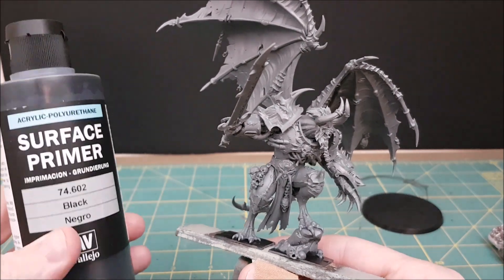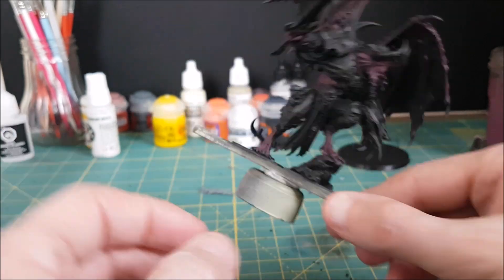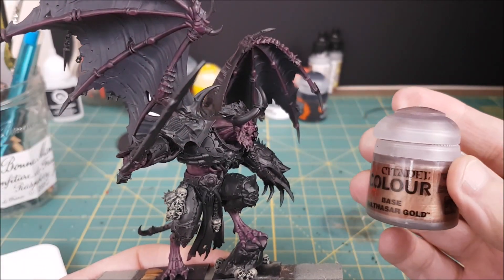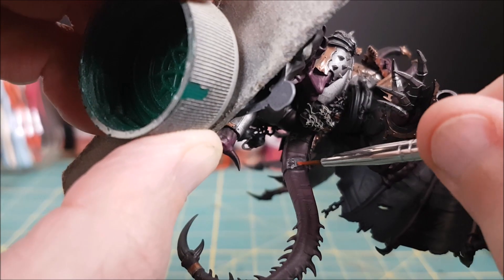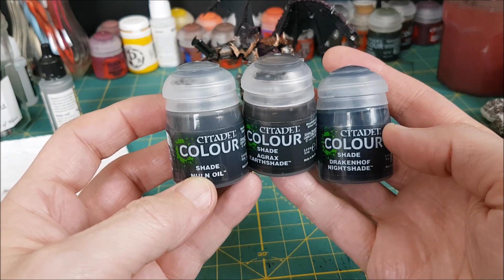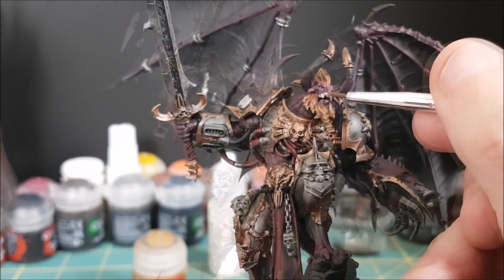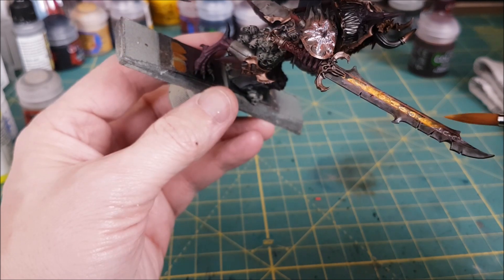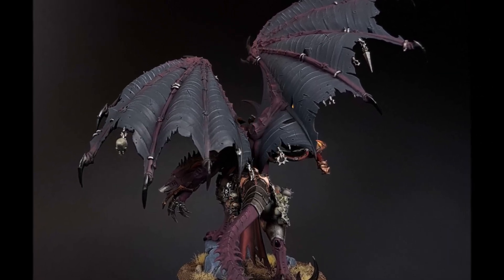Painting the Daemon Prince FAST | Warhammer 40k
In this video I try to show a fast and easy way to paint the Daemon Prince recently re-released by Games Workshop.